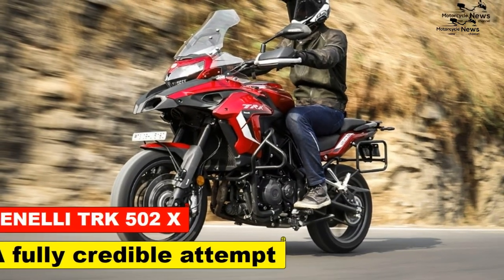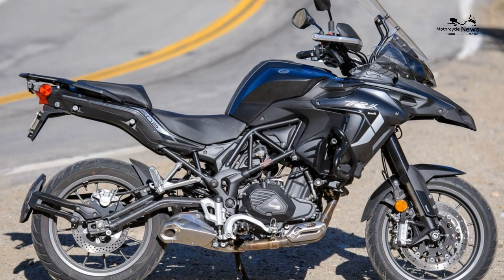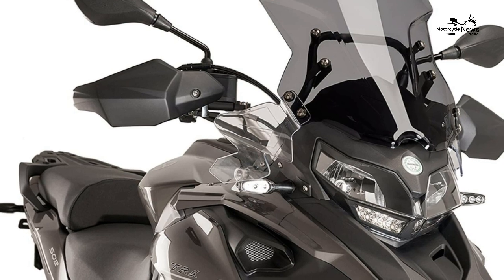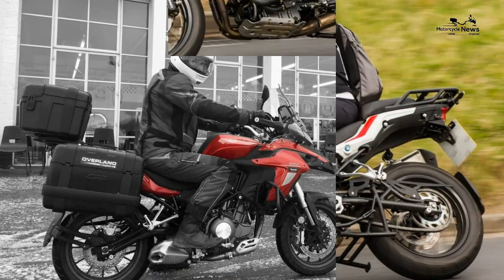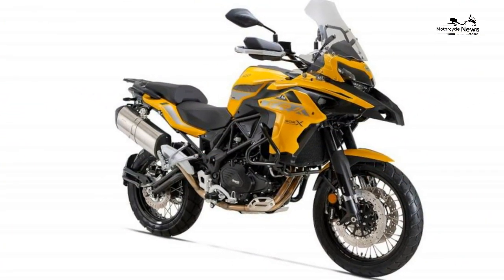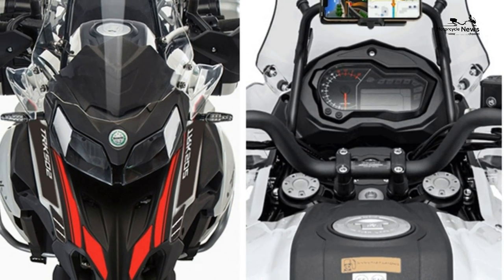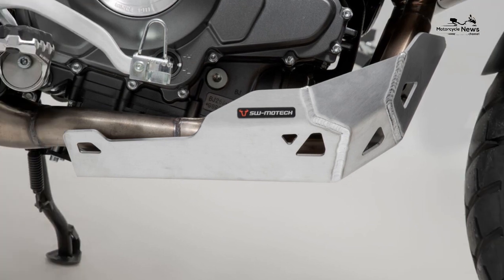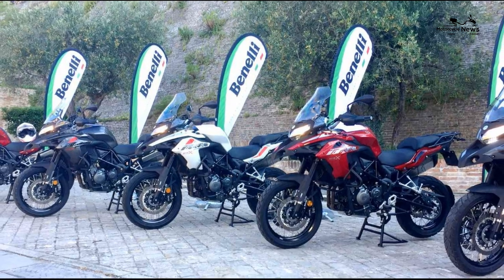2023 BENELLI TRK 502 X Review A fully credible attempt at an adventure bike (2017 on )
The Benelli TRK 502 X is a full-sized adventure bike powered by an A2-compliant, 47bhp motor. In its native (sort of) Italy, the TRK regularly tops the sales charts, representing an affordable way to own a proper grown up bike with Italian heritage in its name.

We're less taken with it in the UK, preferring its closest rival, Honda’s CB500X in the A2 adventure bike category. But the Benelli is undoubtedly a winner as well, with appealing (for some) full-sized proportions, great spec and nearly-as-good performance – all for a brilliant price.

If you are short in the leg or want to do any off-road riding the TRK is best avoided, but for a taller A2- licence road rider, it is well worth considering. Well-equipped and comfortable, the TRK’s big-bike feel gives it real road presence and stability that is unusual on an A2-legal machine and the engine has more than enough grunt.